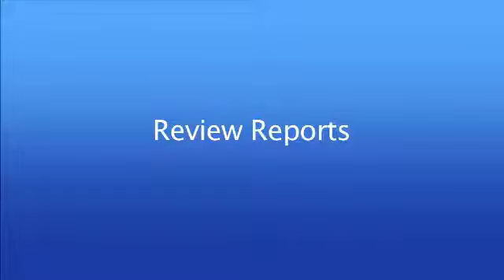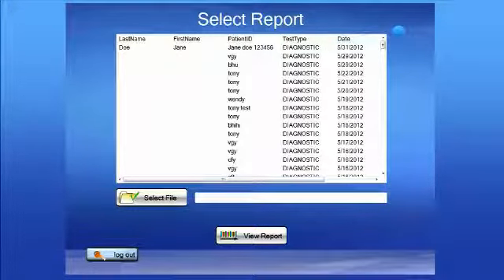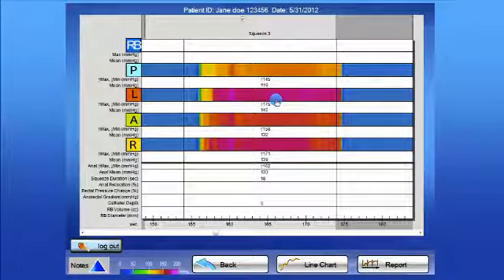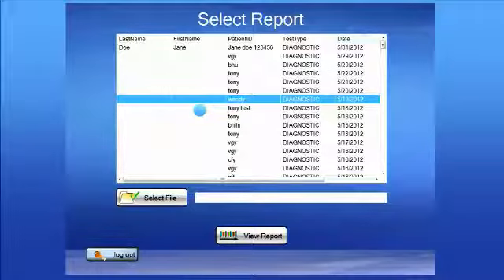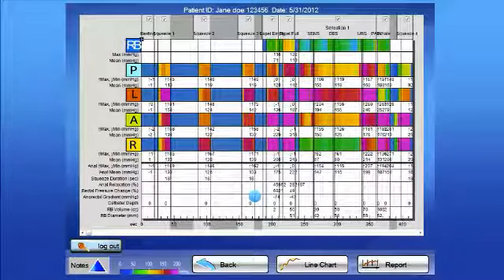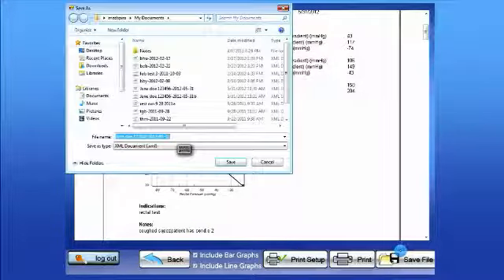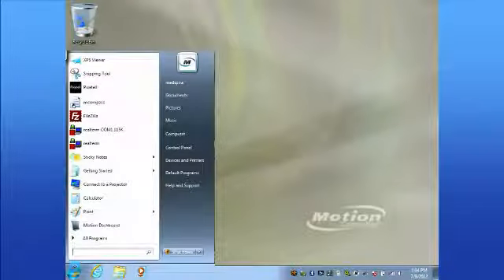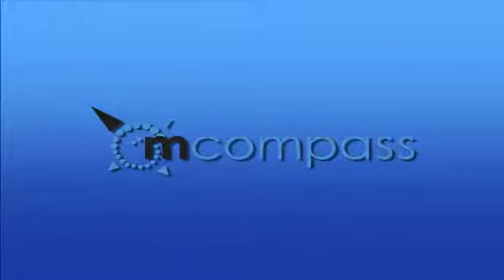MedTech Medspira mCompass AnoRectal Manometry 5 View Reports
MedTech Devices - Vadodara, India presents Medspira mCompass - a truly portable AnoRectal Manometry device,
for dual purpose - Pelvic Floor Retraining as well as 5-channel AnoRectal Manometry

Part - 5 : View Reports

ANORECTAL MANOMETRY :
Complete exams in as little as 15 minutes,
Built-in step by step instructions for ease of use,
Six comprehensive tests for accurate testing,
5 channel disposable air charged catheter

PELVIC FLOOR RETRAINING :
View anal and rectal pressures simultaneously,
Visual biofeedback for patient participation,
Utilizes anorectal manometry for detailed results,
Four comprehensive tests for pelvic floor retraining,
2 channel disposable air charged catheter